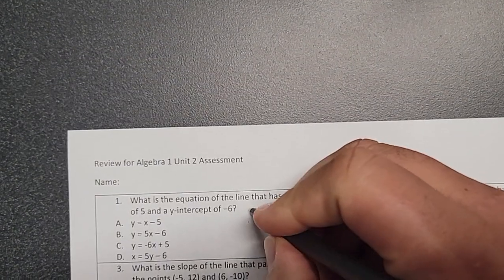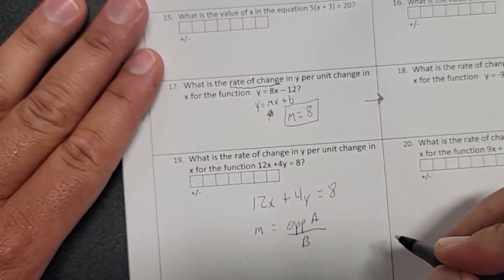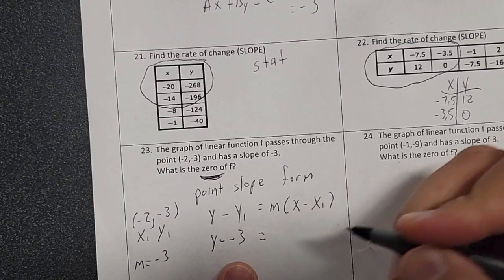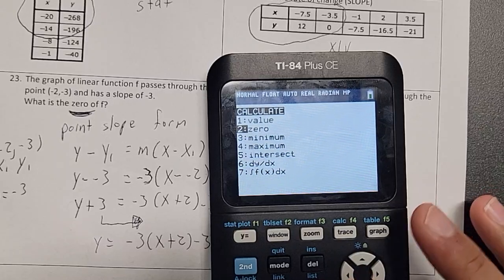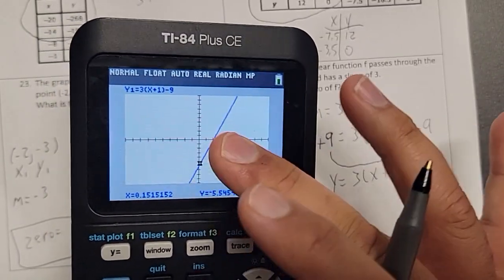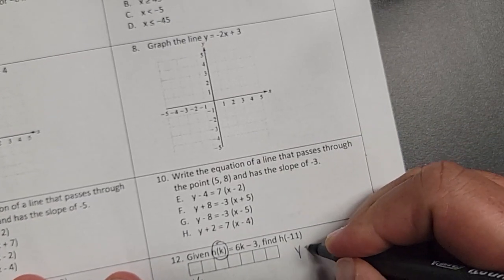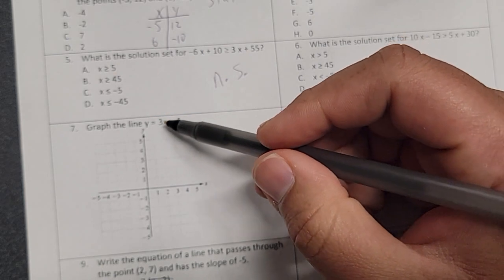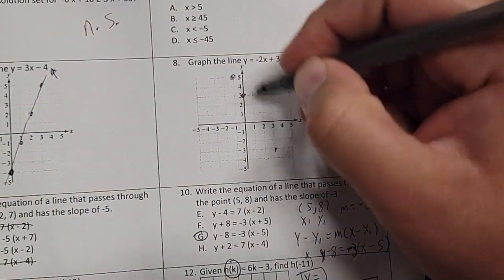Mr. S Algebra test review (10/26/22)